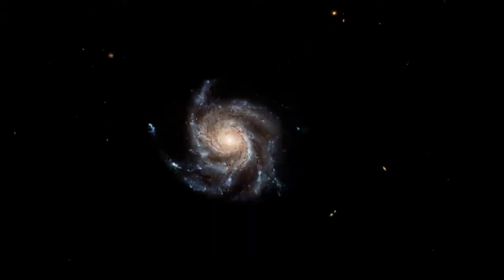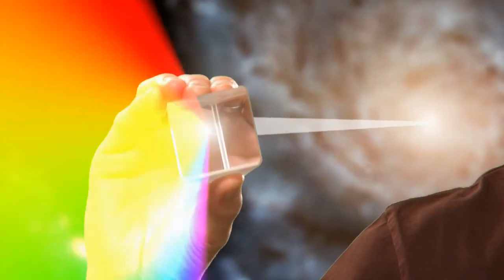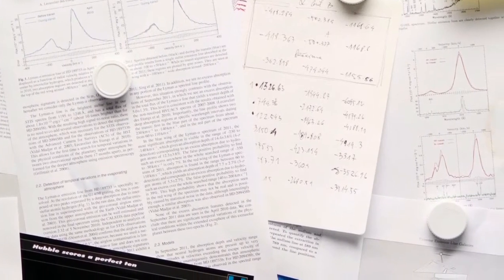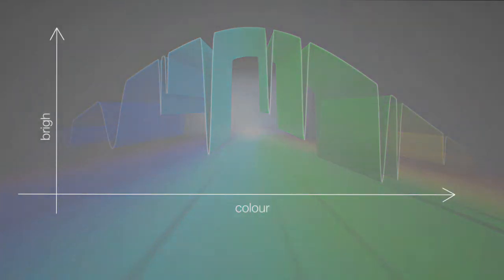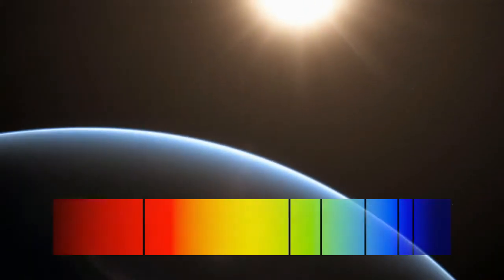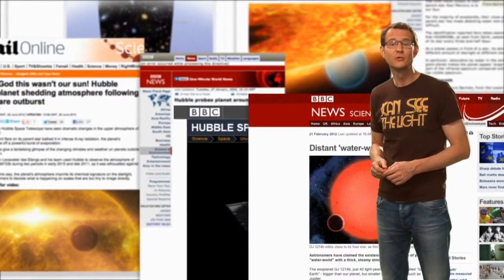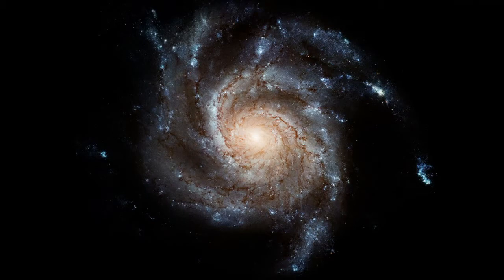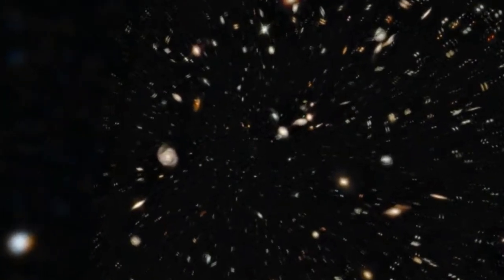Unweaving the rainbow | NASA, ESA Space and Earth videos documentary [HD]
In this episode of the Hubblecast, we do away with Hubble’s stunning pictures of the cosmos, and focus on one of the telescope’s most important — but least known — functions.

Like a digital camera, Hubble’s cameras produce colour images by sampling just a handful of colours and combining them together into one picture. The detail is extraordinary — but while the colours are accurate enough for the human eye, they are not good enough for some kinds of scientific work, such as the study of distant galaxies and extrasolar planets.

For much of their research, astronomers use Hubble’s spectrometers, devices that split up light into a rainbow of component colours, to reveal many of the hidden properties of the Universe. These observing methods may not produce attractive images, but they lie behind some of the most profound science that Hubble does.

In this episode, presenter Joe Liske (aka Dr J) and Hubble astronomer Bob Fosbury give a introduction to spectroscopy using Hubble, how it works, and what it’s for.

Find out how to view and contribute subtitles for the Hubblecast in multiple languages, or translate this video on dotSUB

Credit:

ESA/Hubble
Visual design and editing: Martin Kornmesser
Web and technical support: Mathias Andre and Raquel Yumi Shida
Written by: Oli Usher
Interviews: Oli Usher
Filming: Herbert Zodet
Presented by: Joe Liske (Dr J), with Bob Fosbury
Narrator: Sara Mendes da Costa
Images: NASA, ESA, Bob Fosbury, Martin Kornmesser
Visualisations and animations: Luis Calçada, Martin Kornmesser, André Roquette.